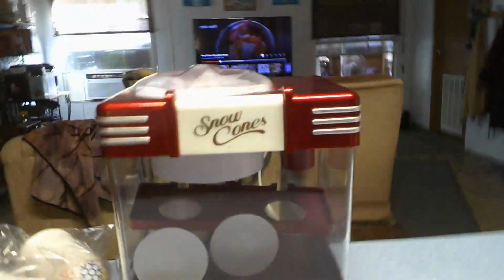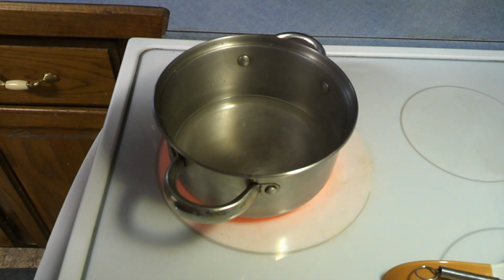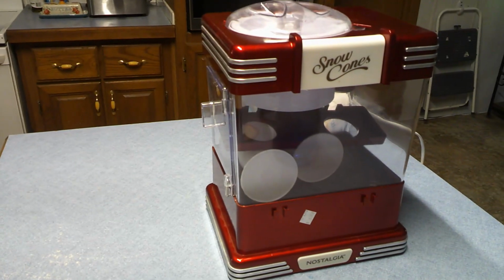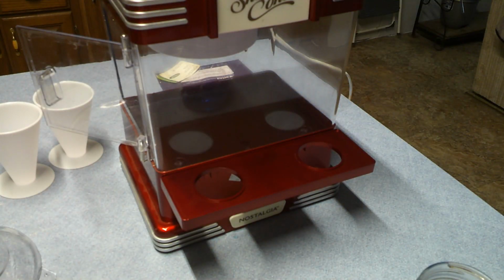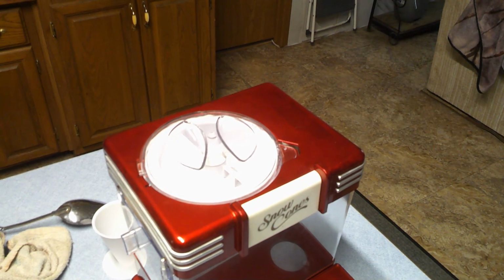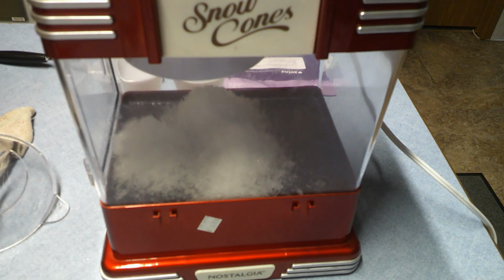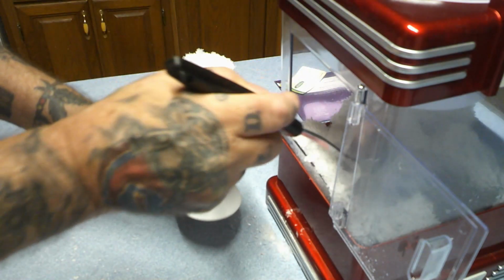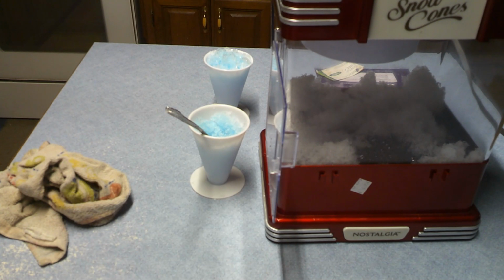Thrift Store Gadget Test / Nostalgia Snow Cone Maker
Check out this sweet little score I found today